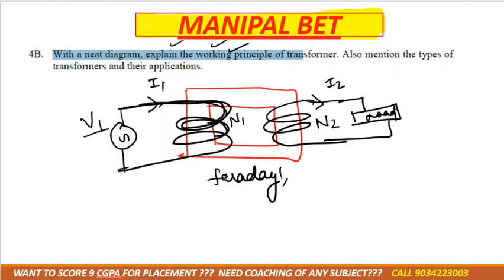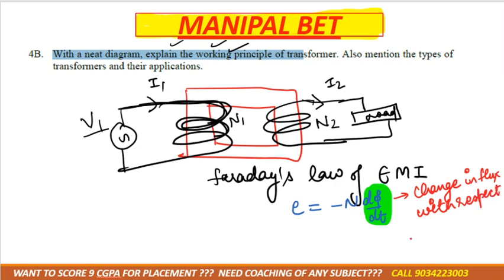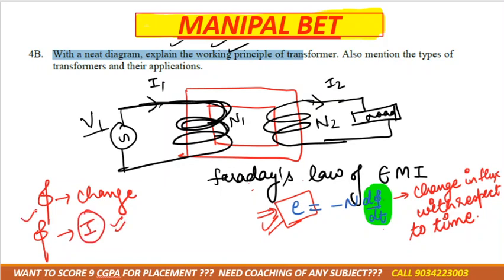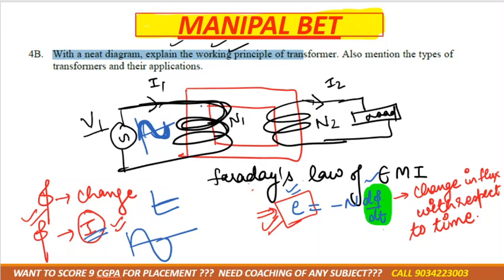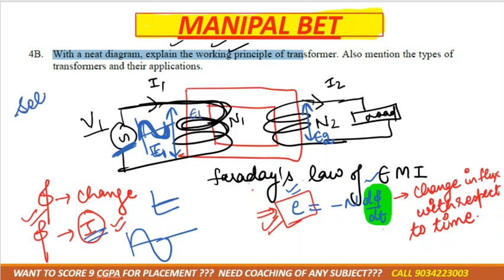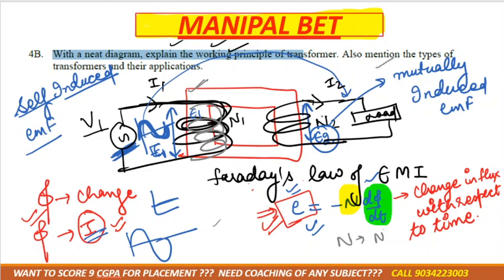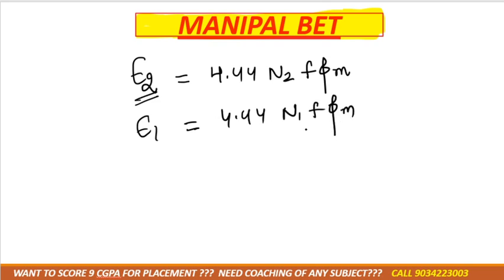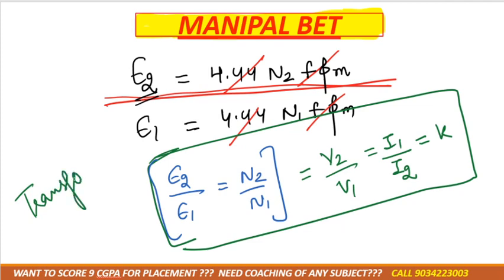manipal make up exam 2023. working principle of transformer.b.tech first year bet(basic electrical)